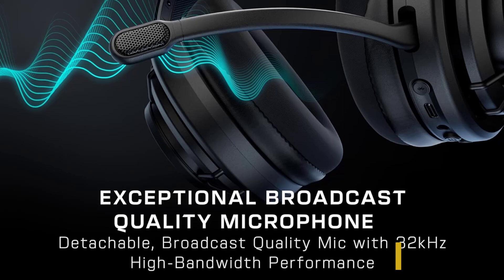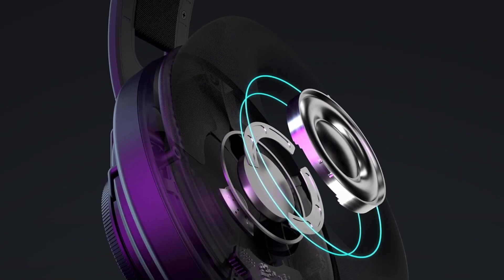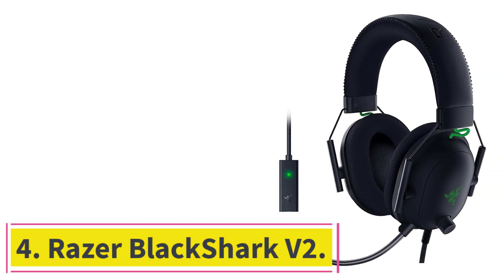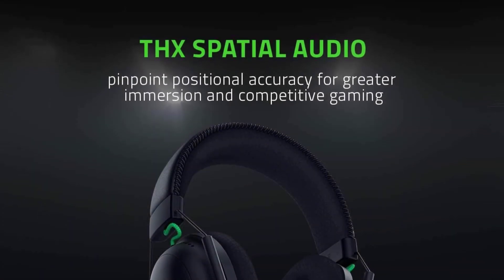✅Top 5: Best PC Gaming Headsets in 2024 - The Best PC Gaming Headsets {Reviews}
Kollagen Intensiv is an anti-aging cream that is designed to increase the naturally produced collagen, diminish the appearance of wrinkles, lines as well as age spots as well as rise the texture of skin and improve water retention.

In this video, we listed the Best PC Gaming Headsets in 2024